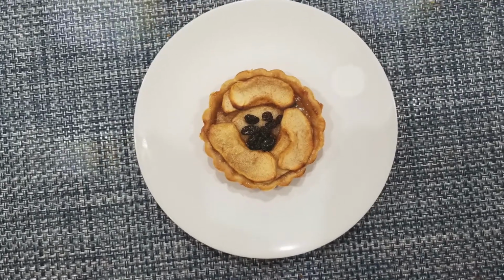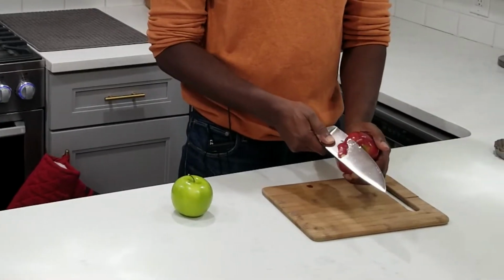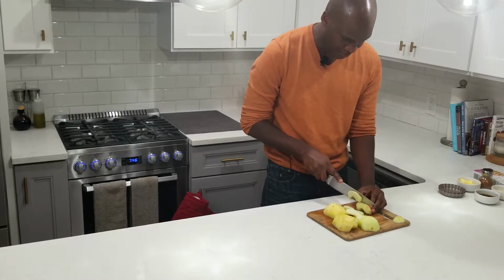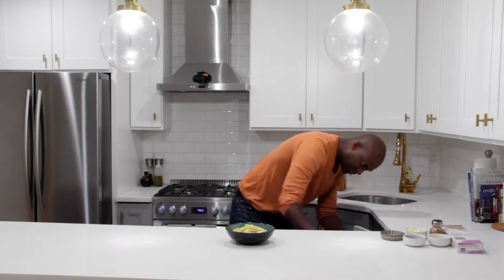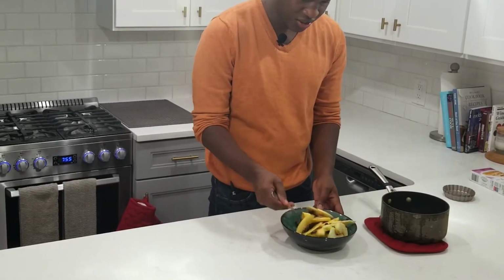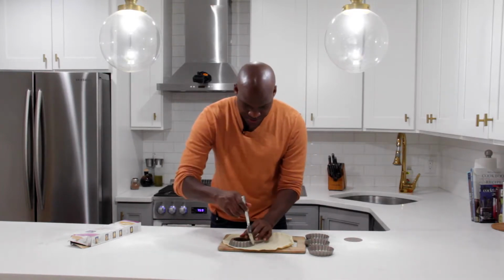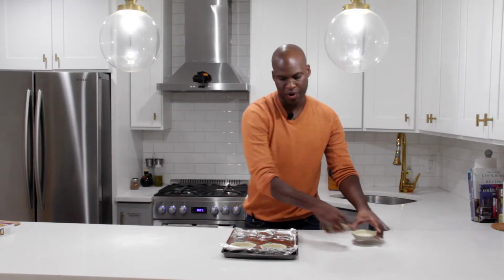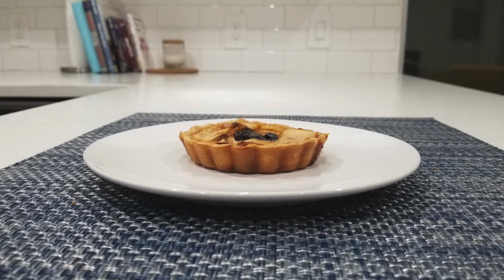Rum Raisin Apple Tart | Easy Dessert Recipe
Here is a simple recipe for apple tarts with a twist.  To make this dish you need the following Ingredients:

1 - Red Delicious Apple
1 - Granny Smith Apple
1 - 9 Inch Pie Crust
1/4  Cup - Rum Soaked Raisins
3 TBSP - Sugar
3 TBSP - Butter
1/4 Teaspoon Cinnamon

Pie Crust Recipe -
More Dessert Recipes